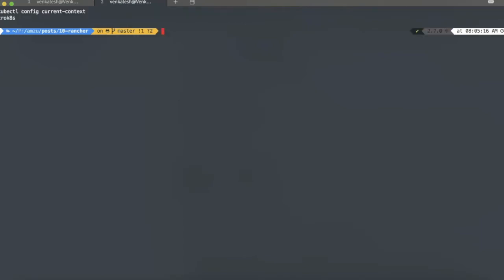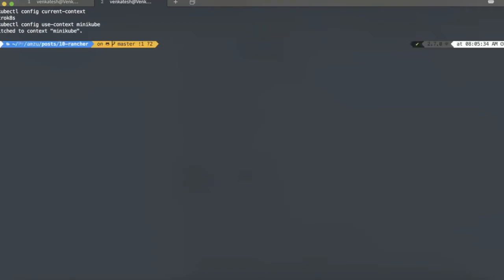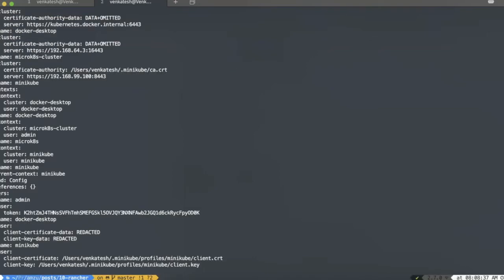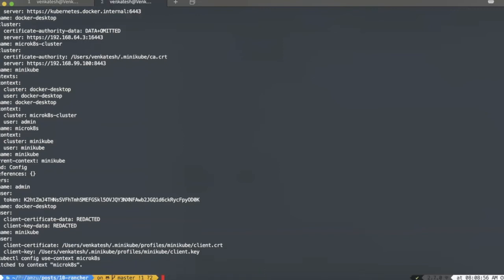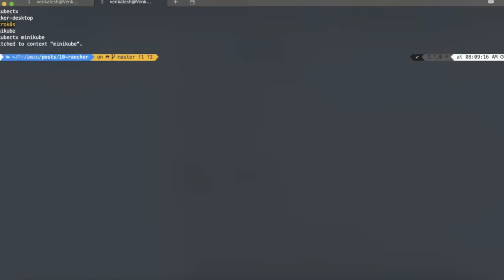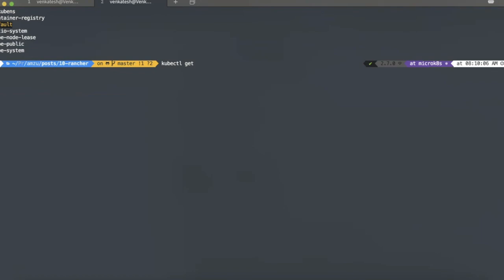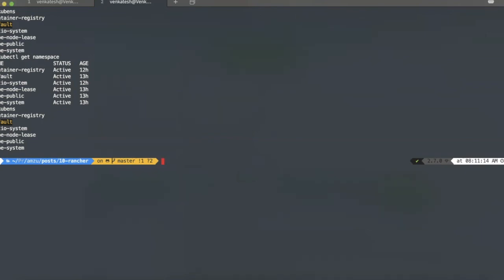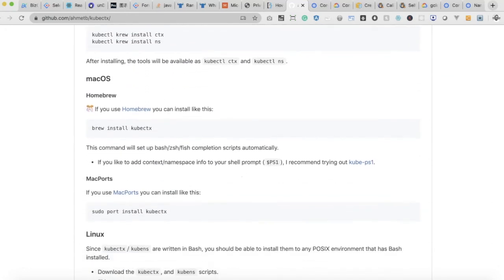Amzu Cool Tools - K8s kubectx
We found this cool tool called kubectx (open source) developed for managing context and namespace in k8s.